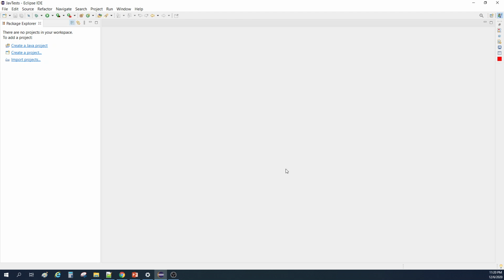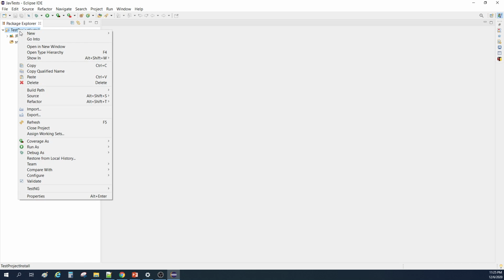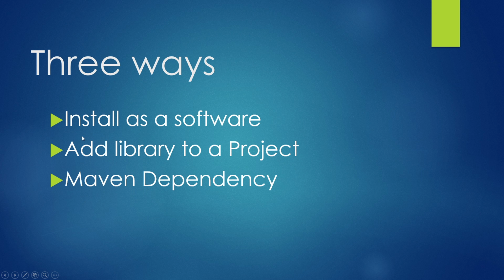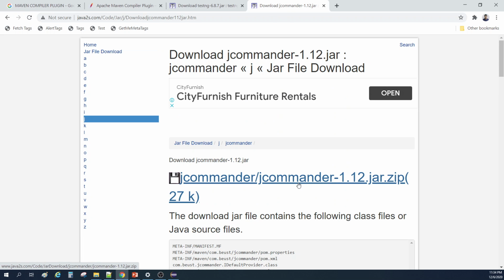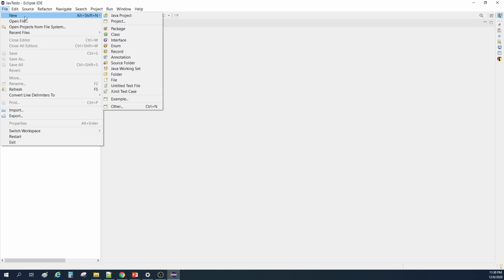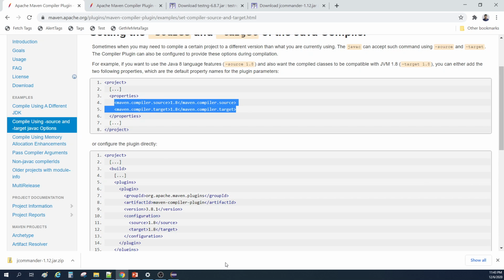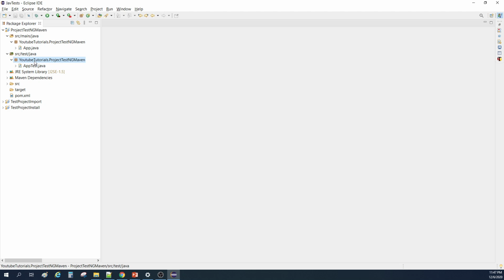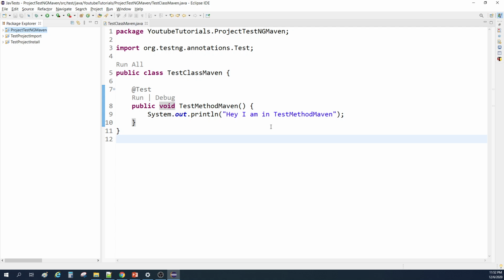How to install TestNG in Eclipse ? | TestNG Tutorial Part #2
This is the second video in TestNG tutorial series  where I have explained about adding TestNG  to Eclipse in three different ways to a project. I have covered the following-

1. How to install TestNG in eclipse ?
2. How to add TestNG libraries to a project in eclipse?
3. How to add TestNG dependencies using maven in eclipse?

TestNG is a testing framework inspired from JUnit and NUnit but with some new functionalities that make it more powerful and easier to use. It is widely used as test framework for Selenium projects.